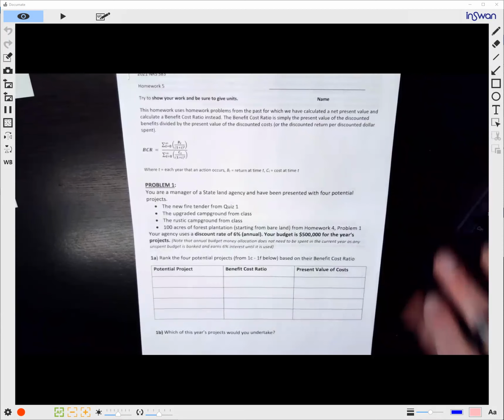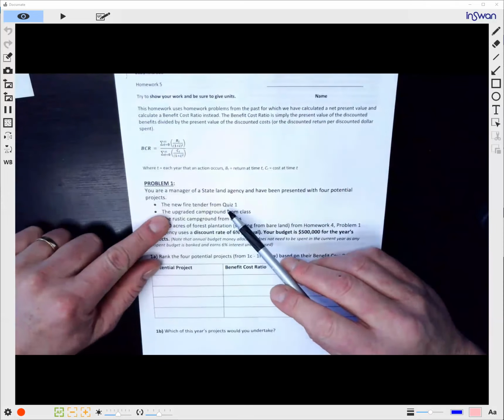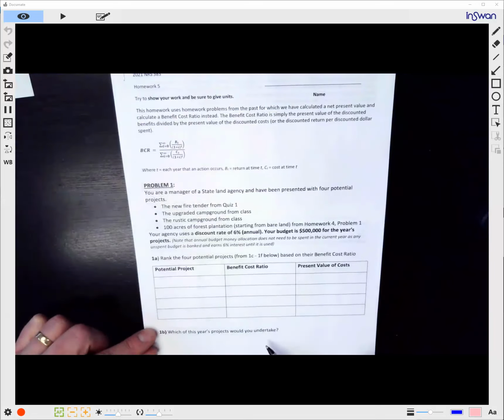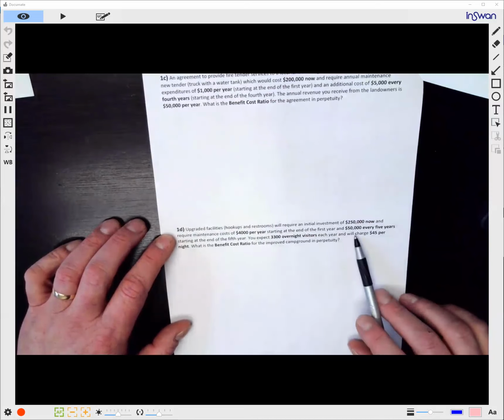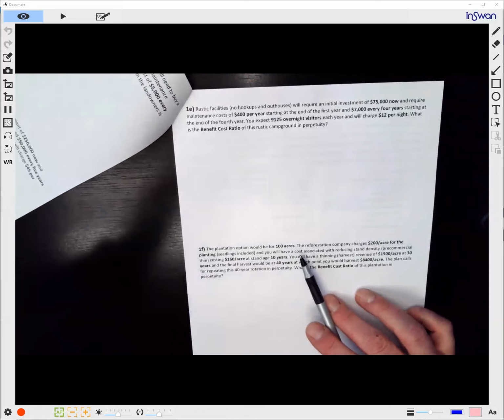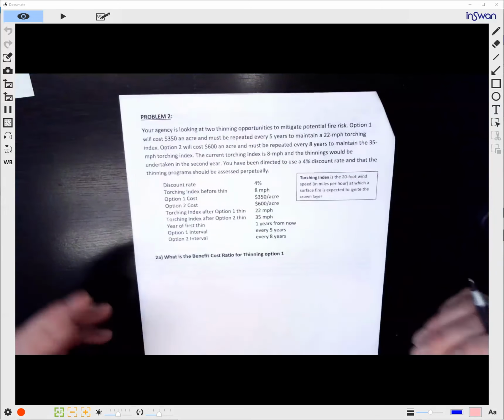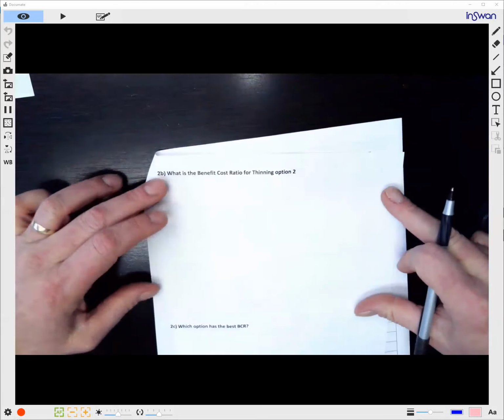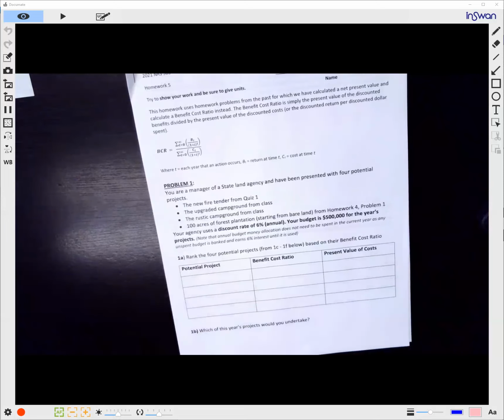NRS383 Homework5 overview